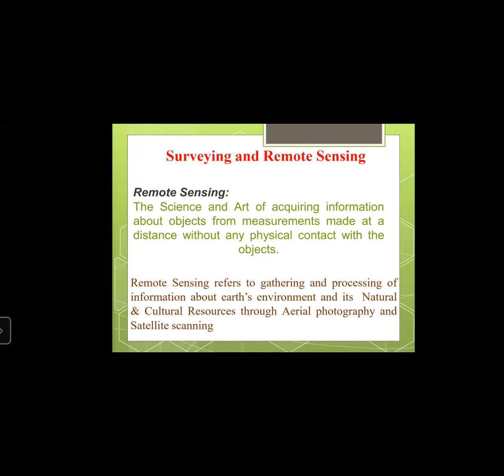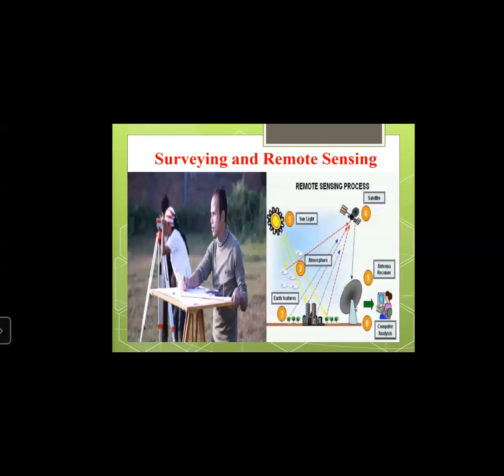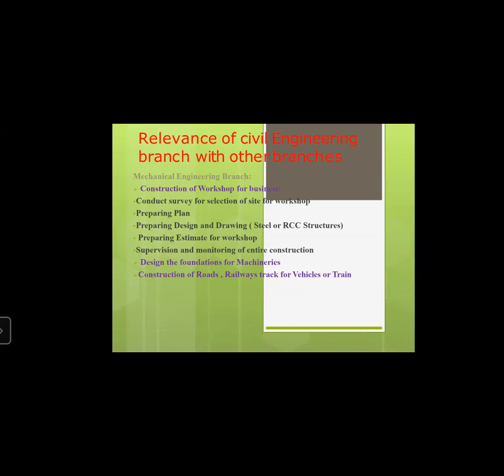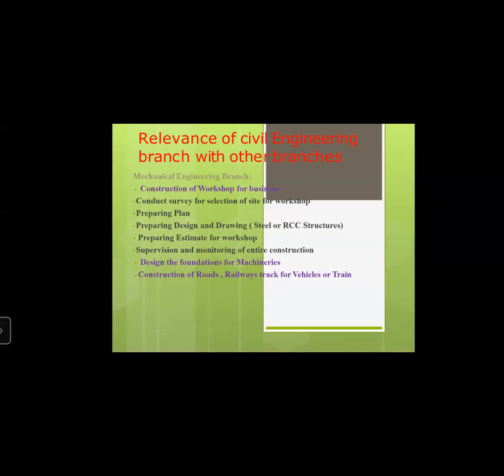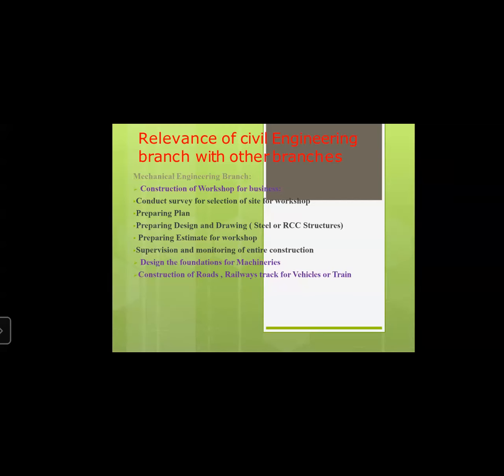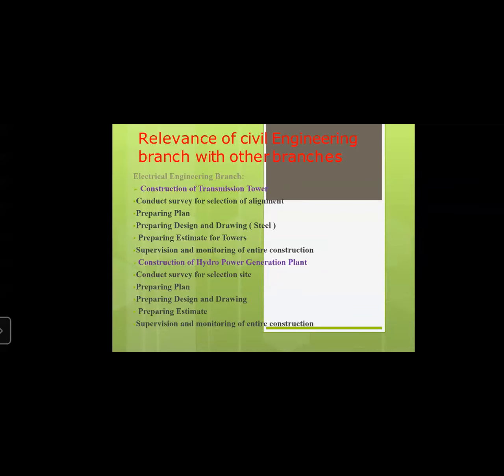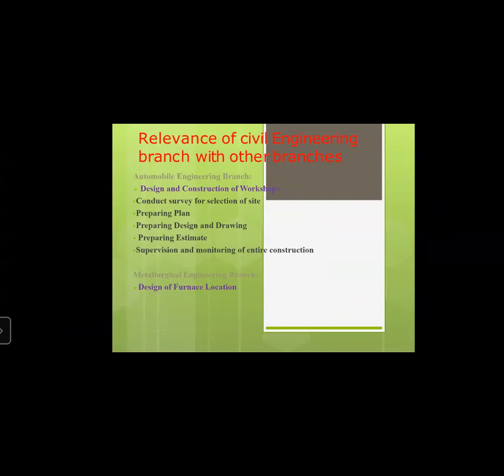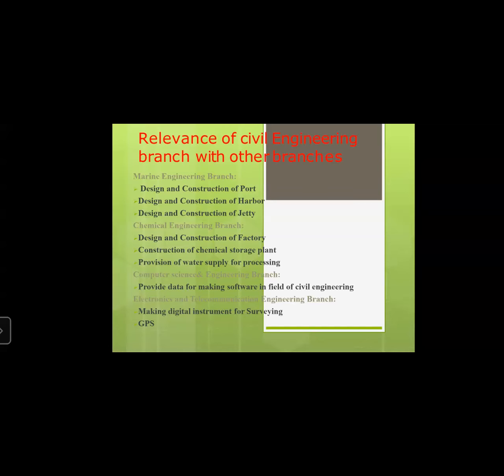Sub domains of Civil Engineering 12012022